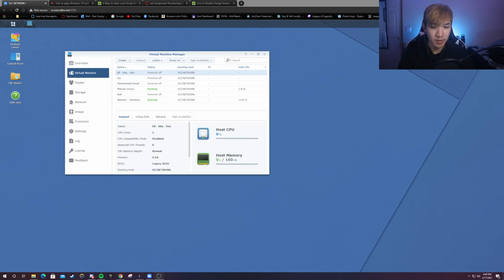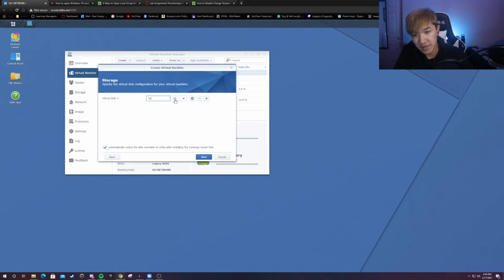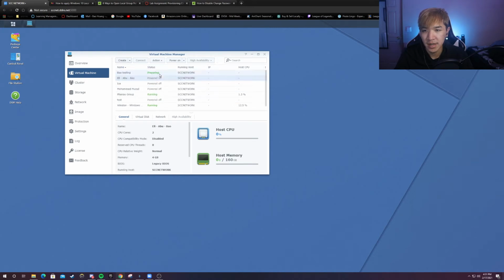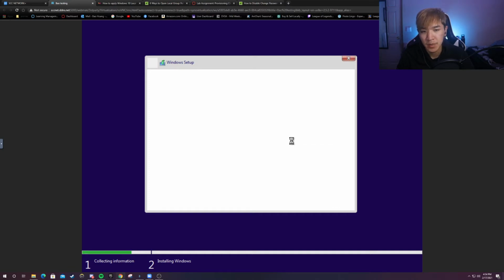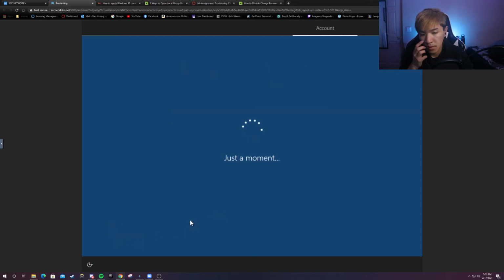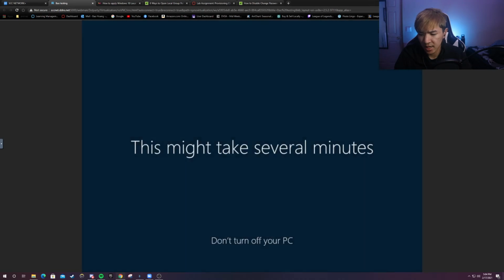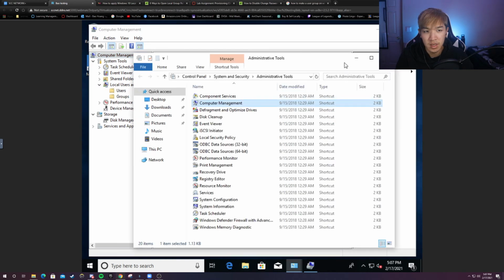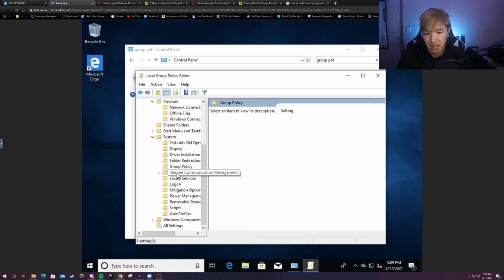LAB 1 HELP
Corey's lab 1 help on installing the OS onto a VM.